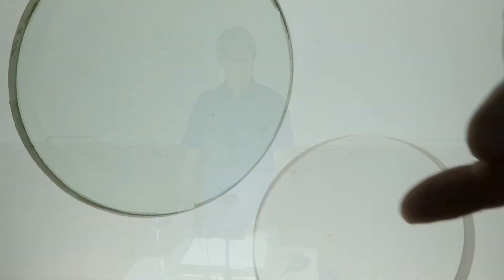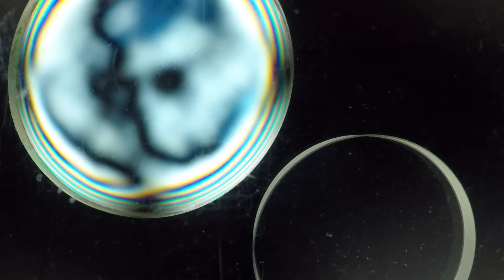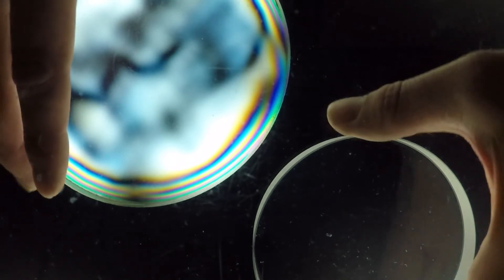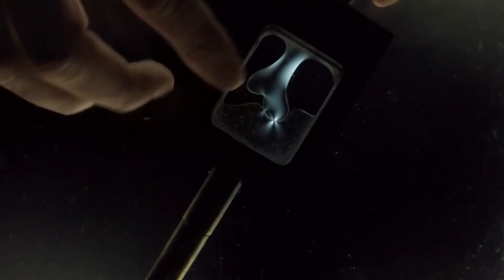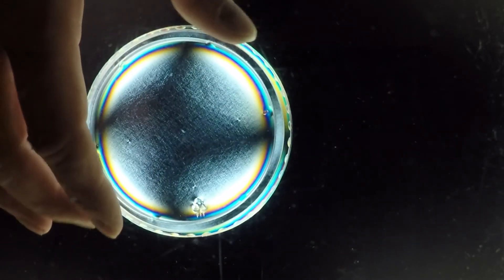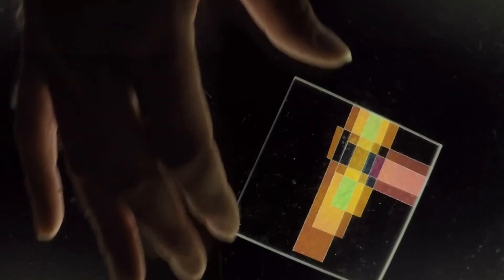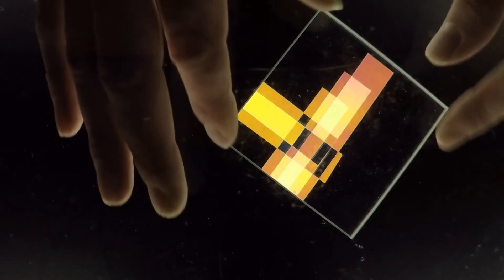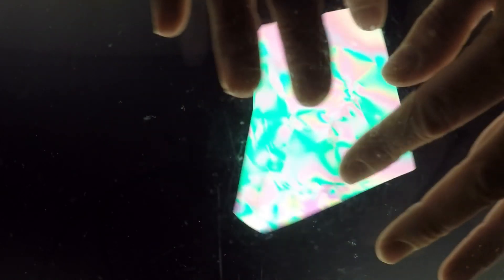Polarization Birefringence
Here the beauty of various birefringent materials under crossed polarizers is demonstrated. You can also see strain-induced birefringence in isotropic materials. The beautiful colors arise due to different wavelength undergoing different thickness-dependent phase shift between the ordinary and extraordinary beams , which means that some colors are blocked whereas others are transmitted under crossed polarizers.